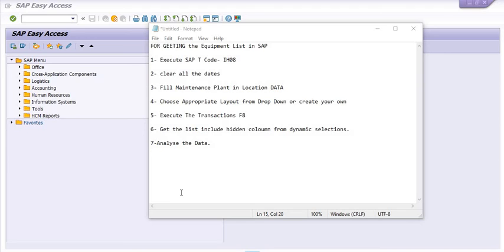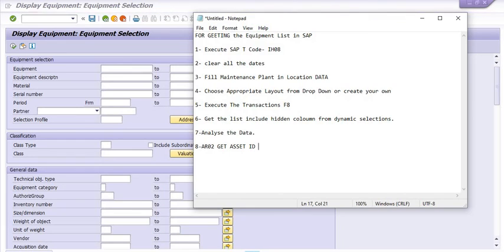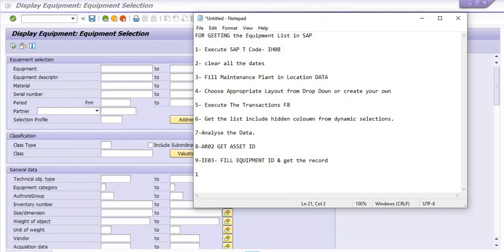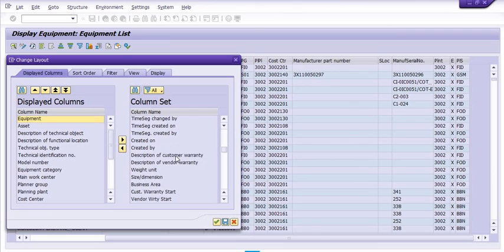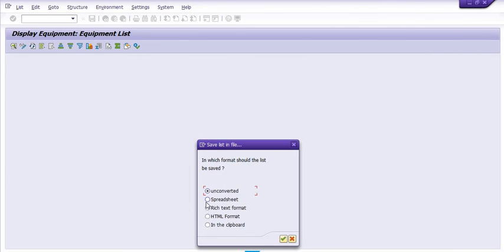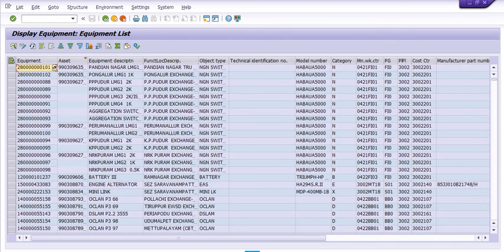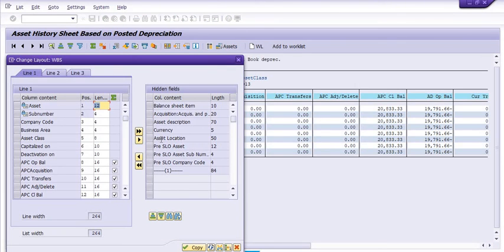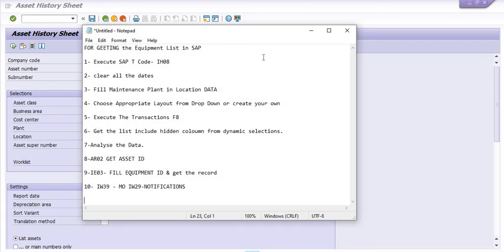How to search Equipment ID and Asset ID in SAP II SAP PM & SAP FICO Learning Tutorial II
FOR GEETING the Equipment List in SAP

1- Execute SAP T Code- IH08

2- clear all the dates

3- Fill Maintenance Plant in Location DATA

4- Choose Appropriate Layout from Drop Down or create your own

5- Execute The Transactions F8

6- Get the list include hidden coloumn from dynamic selections.

7-Analyse the Data.

8-AR02 GET ASSET ID

9-IE03- FILL EQUIPMENT ID & get the record

10- IW39 - MO IW29-NOTIFICATIONS